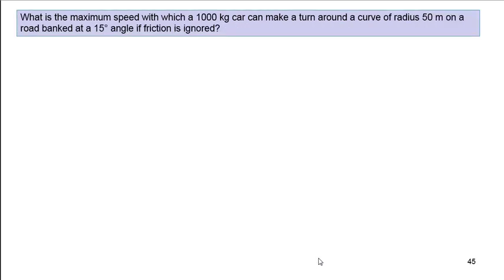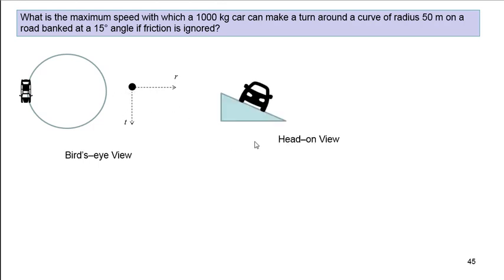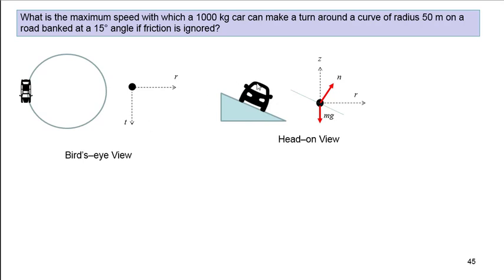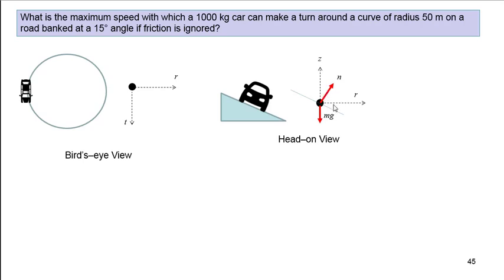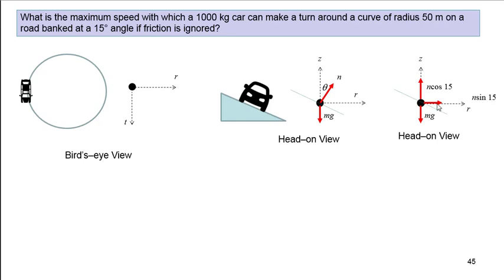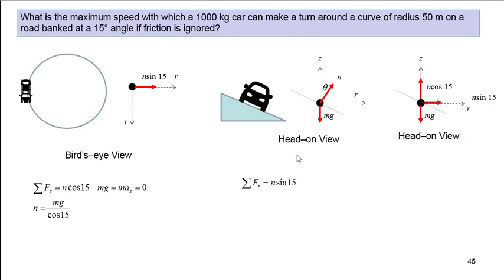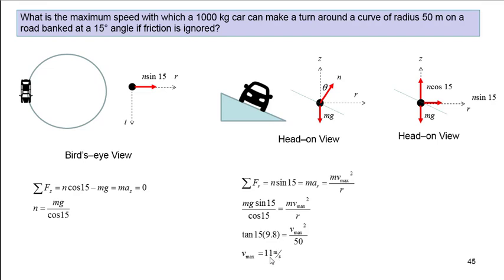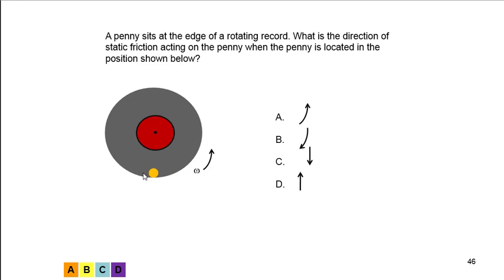Example centripetal force II